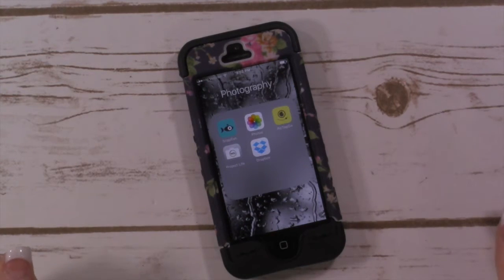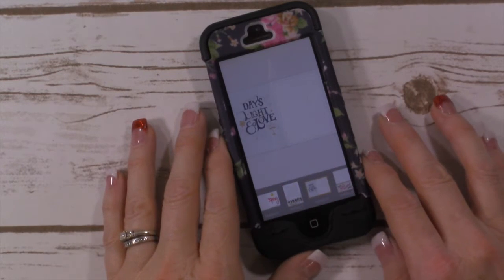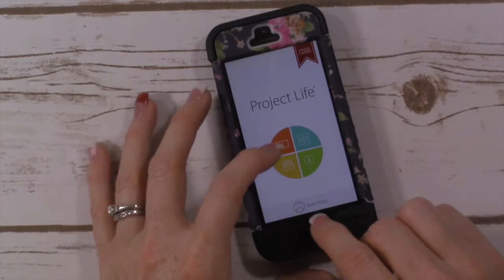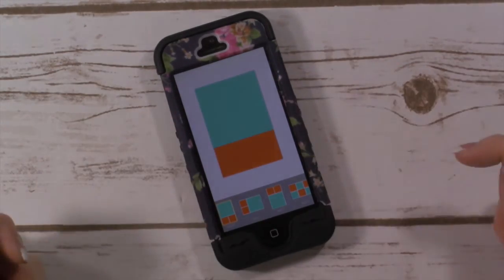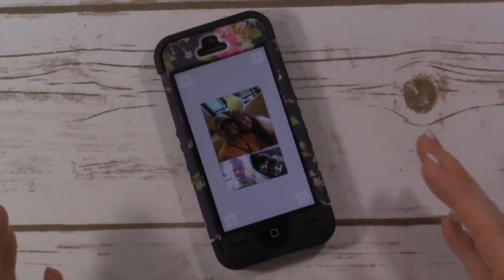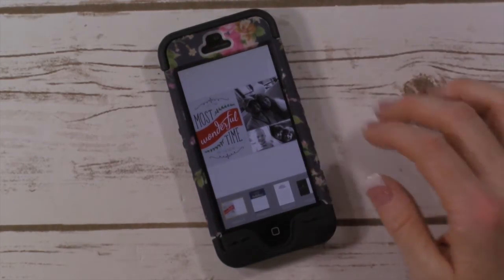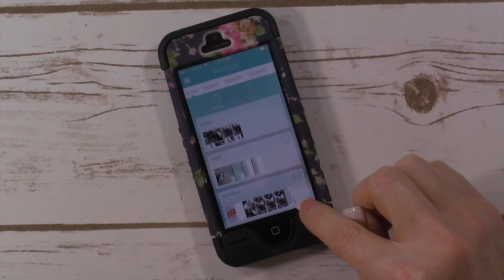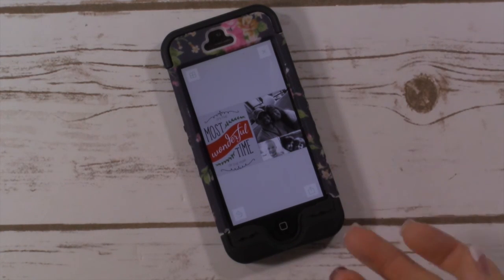Christmas Card Using the Project Life App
I'm using the Project Life App to create our Photo Christmas Card and then I uploaded and printed through snapfish.